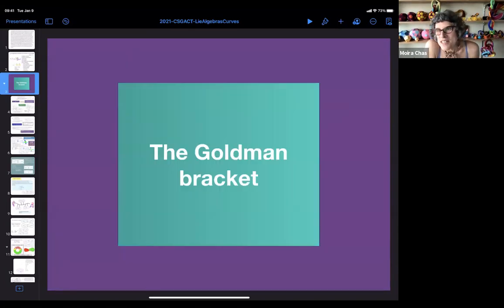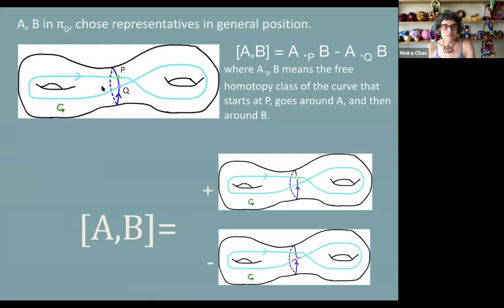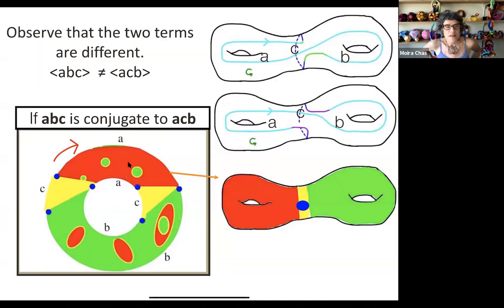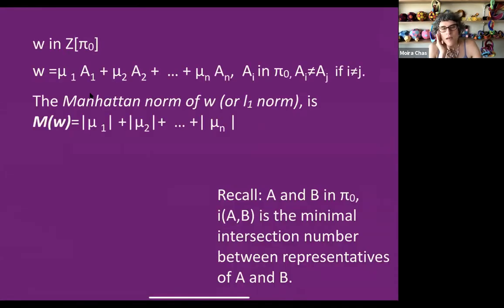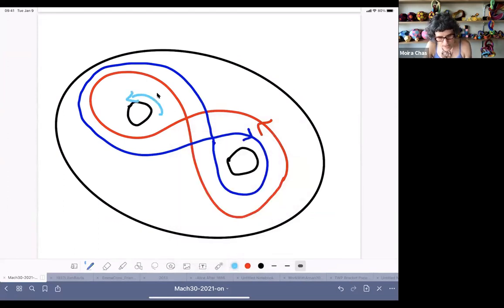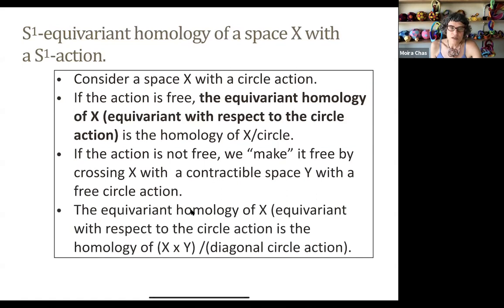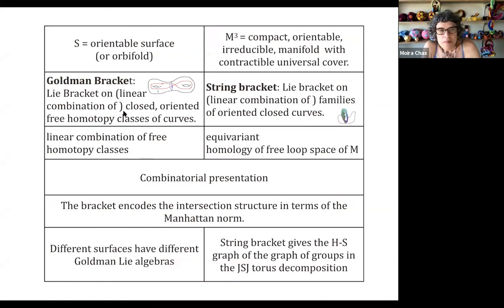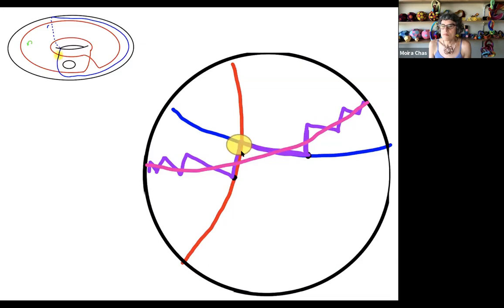Moira Chas: Lie Algebras Related to Curves on Surfaces